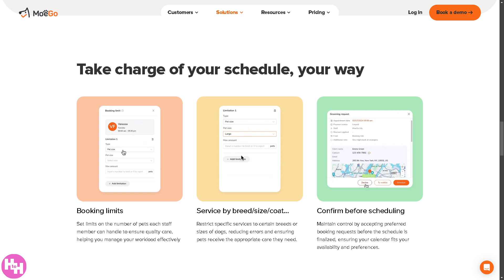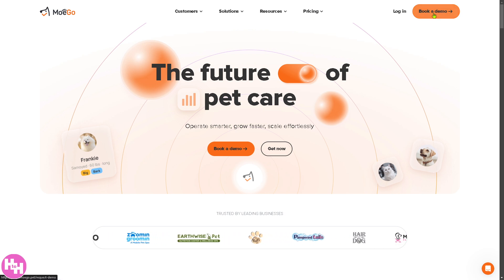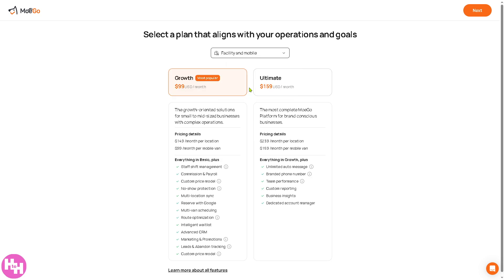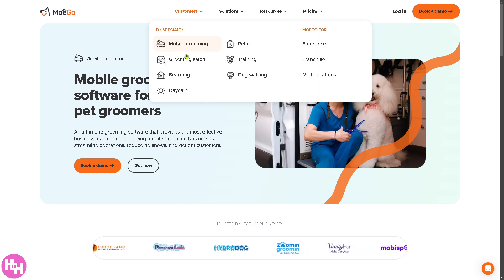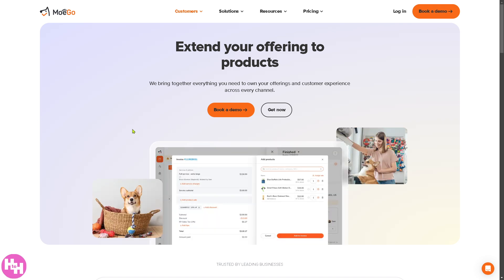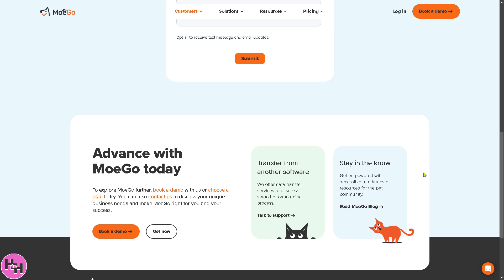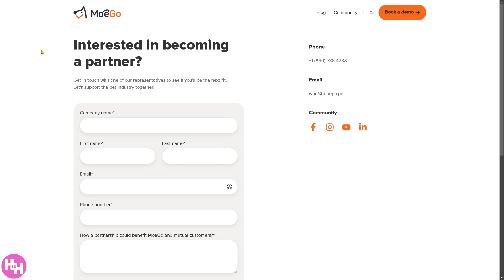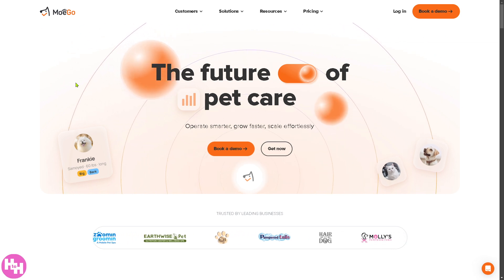MoeGo Tutorial for Beginners | Pet Business Software Walkthrough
In this beginner tutorial and training video, we show you how to install and use MoeGo CRM software.  We show you how to create an account and get started, how to use all of the core features in this demo, and give quick review of the software.